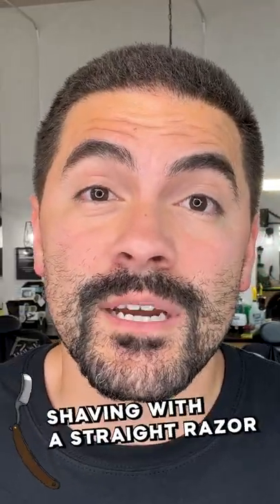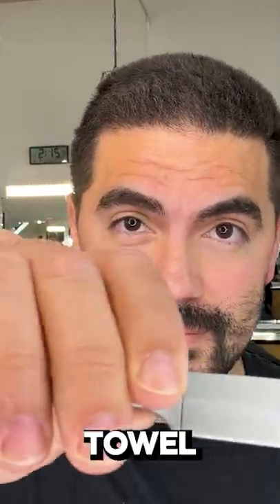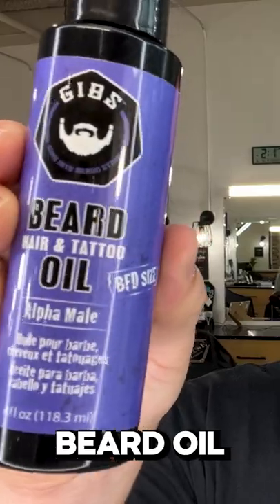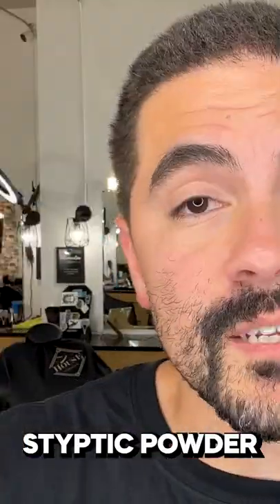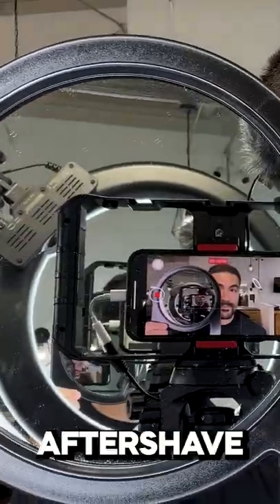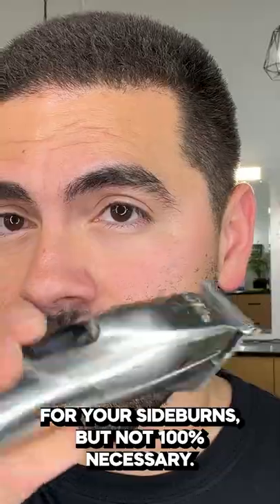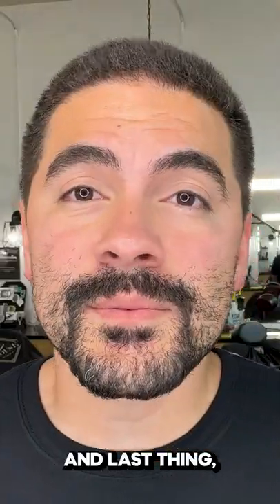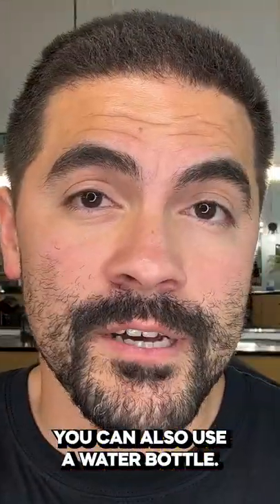What equipment do you need to shave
In this tutorial, you'll learn how to shave your won face with a straight razor. You won't have to go to the barbershop anymore to get that ultra-smooth shave that only a straight razor can give you.

🧰 Tools used:
Andis Slimline Pro Lithium Ion T-blade Trimmer
Feather Black SS Folding Handle Razor
Dorco Platinum Extra Double Edge Razor Blades

⭐️ Products Used:
Infalab Nick Relief Styptic Powder
GIBS Grooming Clear Shave Gel
GIBS Bionik Energizing Scalp & Skin Serum - 1 oz
GIBS Beard, Hair & Tattoo 4 oz Oil: Alpha Male

📖 Learn How To Take Your Barbering Career to the next level

🔥 For a full list of the barber tools, equipment, and software we use

👂 Do you have a suggestion for another video you’d like to see? We’re always looking for more ideas for barber tutorials. Drop us a suggestion in the comments!